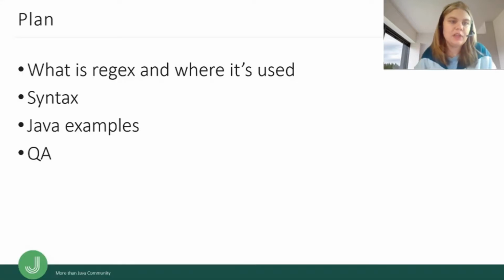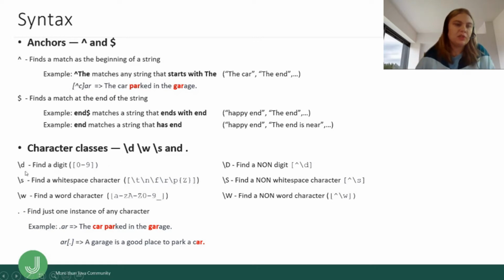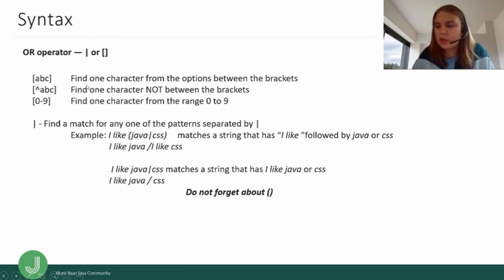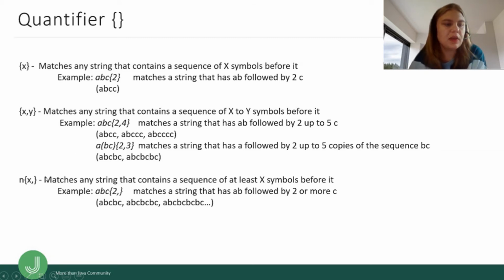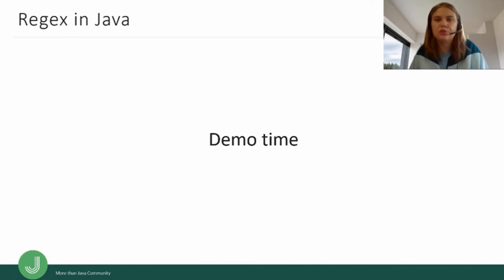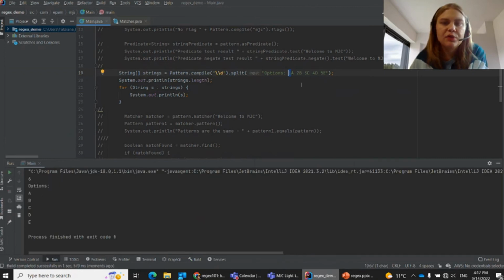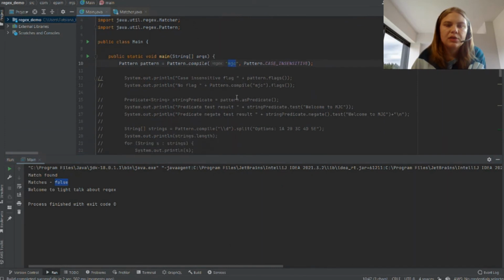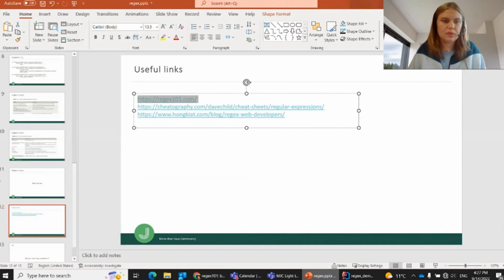Java programming: Regular expressions. MJC Light talk №11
This light talk give an insight to regular expressions. You will learn what is regular expression, how to write it, where we can use it and which Java instruments we can use to work with regular expressions
This is the eleventh light talk - a small lecture prepared by the people from production. Light talks are held in the scope of MJC School.